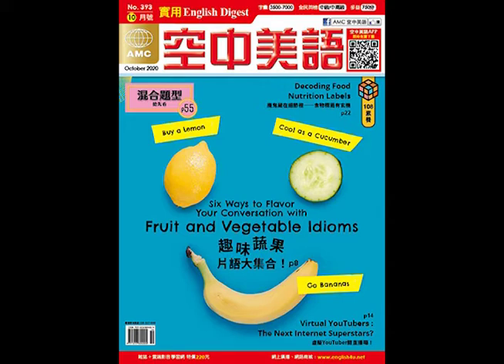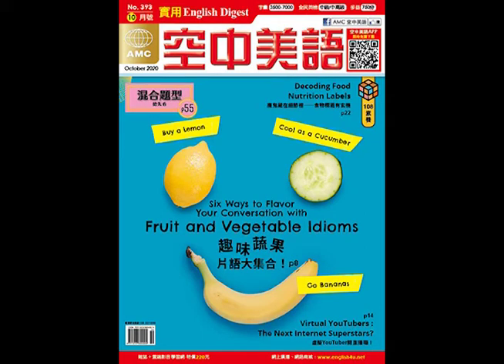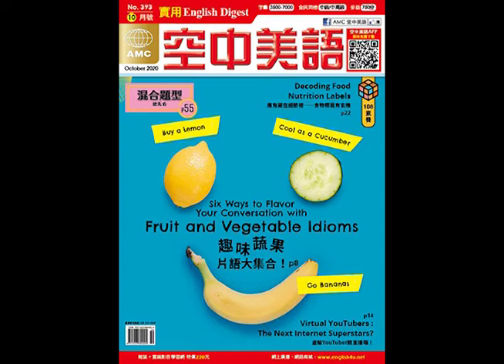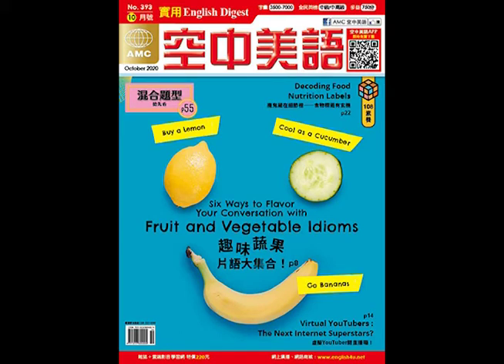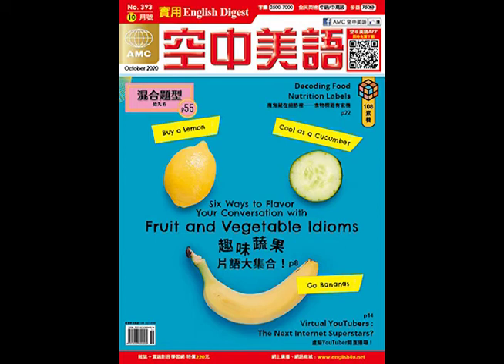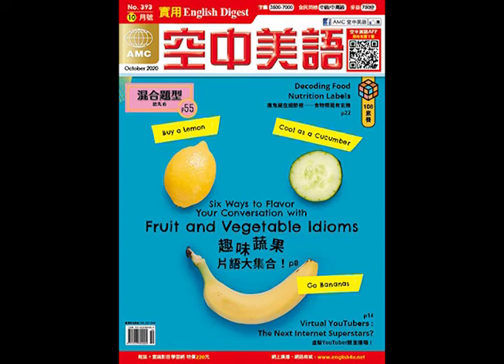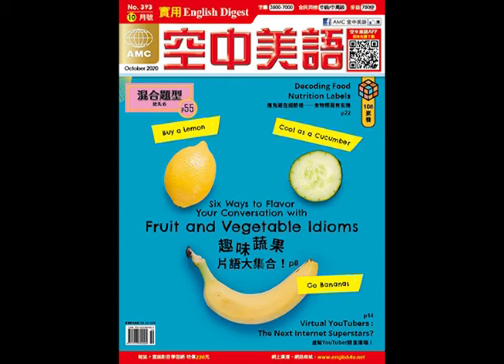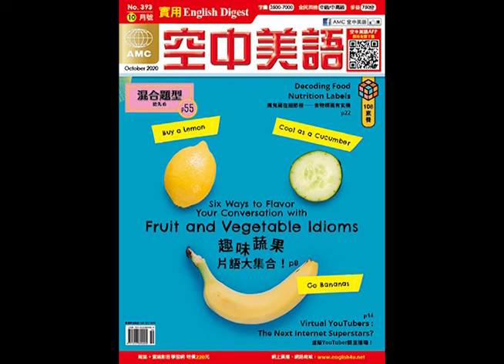2020年10月號Unit4-2【魔鬼藏在細節裡──食物標籤有玄機】課文講解